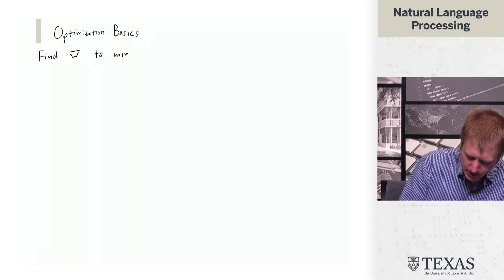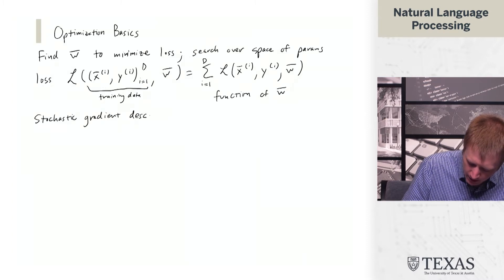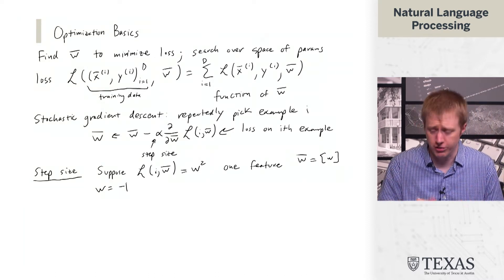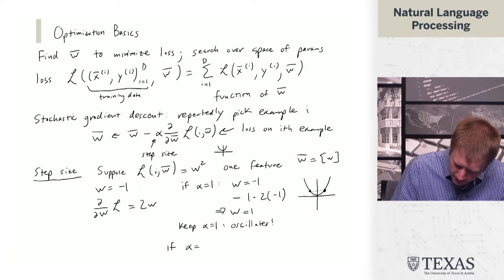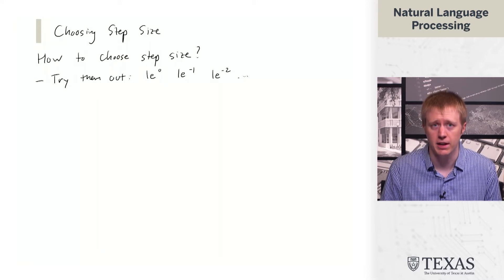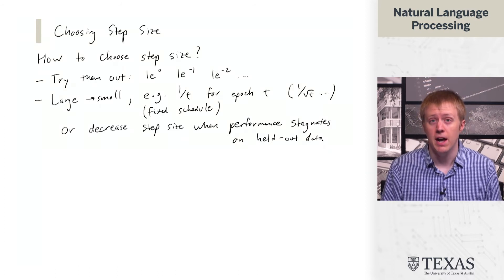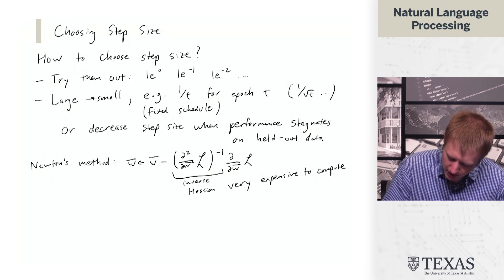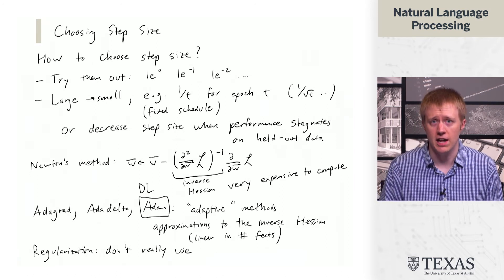Optimization Basics (Natural Language Processing at UT Austin)